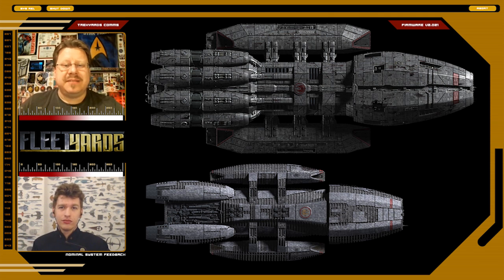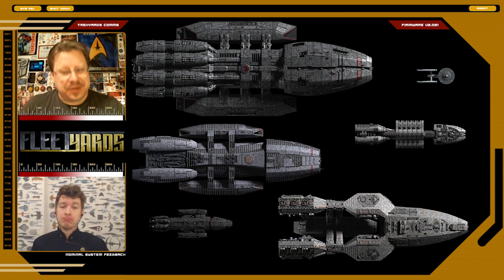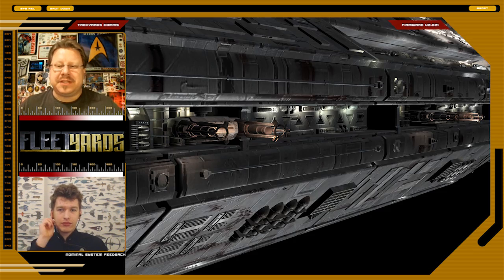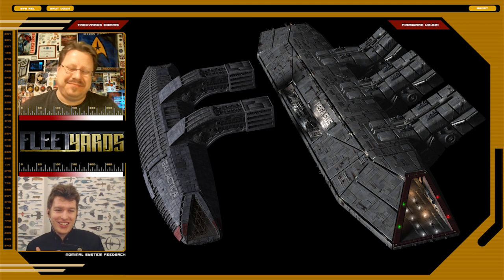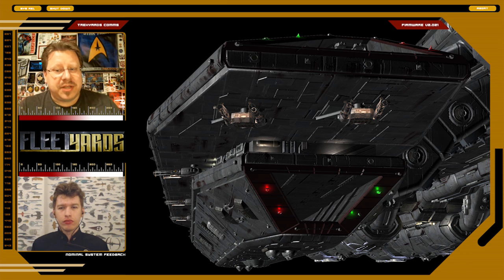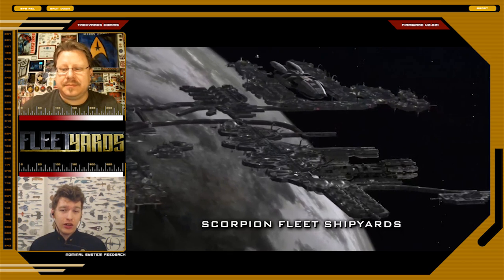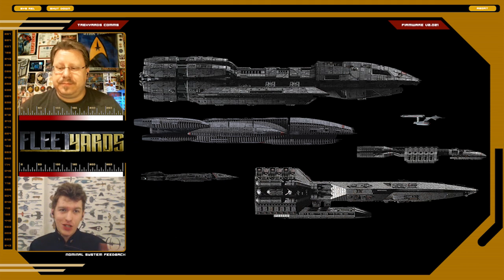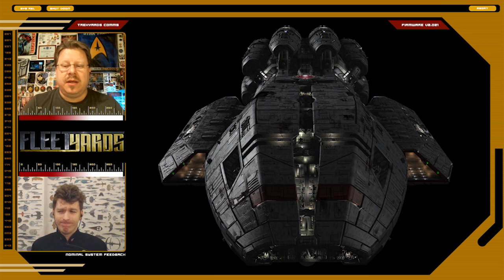Fleetyards EP4 - Battlestar Pegasus (BSG) (Part 1)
Part 1 of our look at the BSG Beast, The Pegasus, in this full Fleetyards, we examine the ship in depth and tell you all about her and her amazing history and impact on the Battlestar Galactica story.